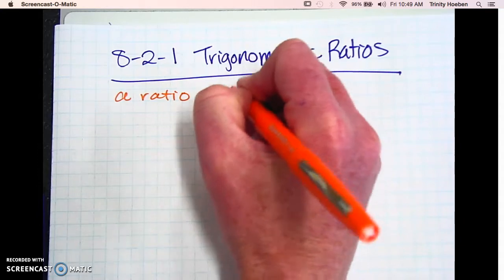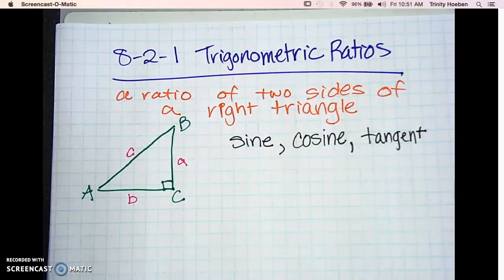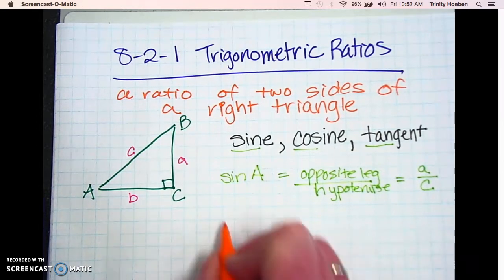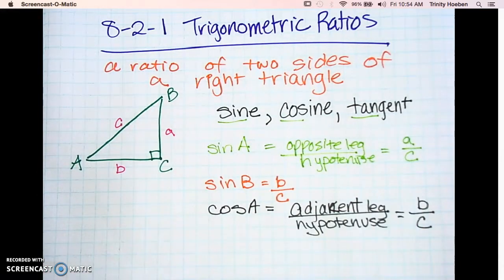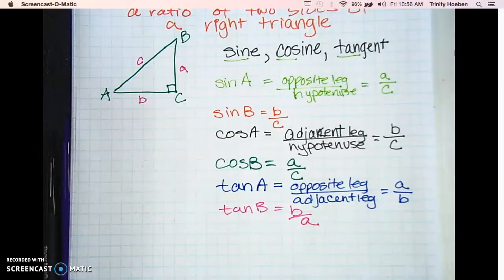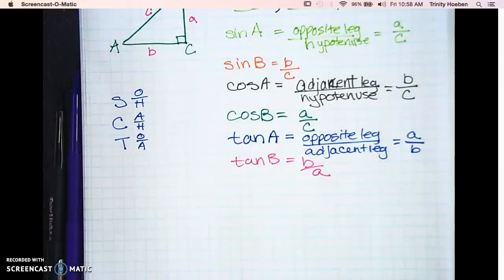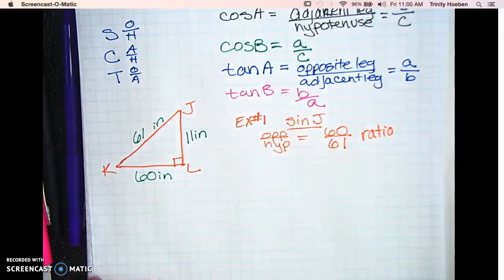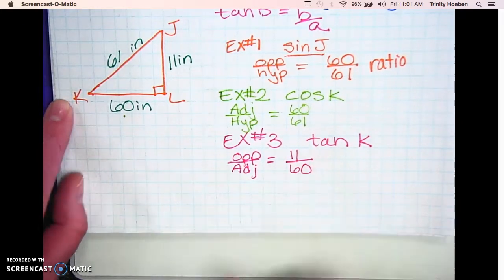G1C 8.2.1 Trigonometric Ratios